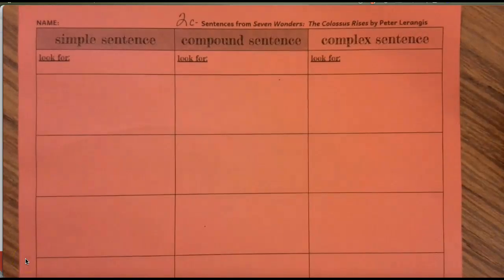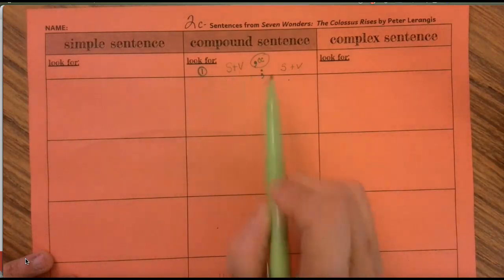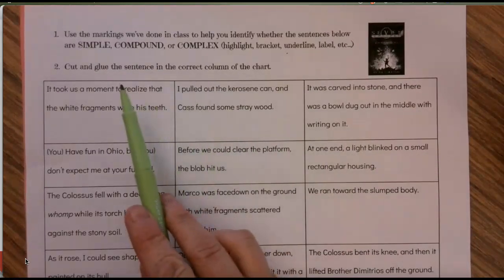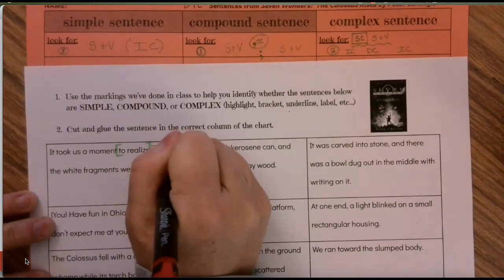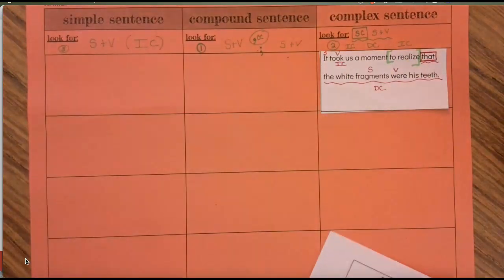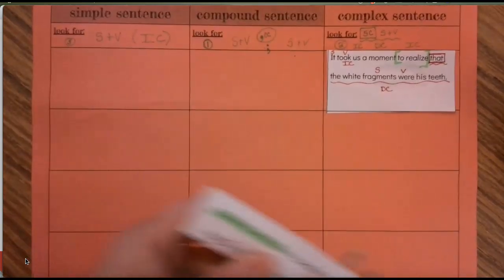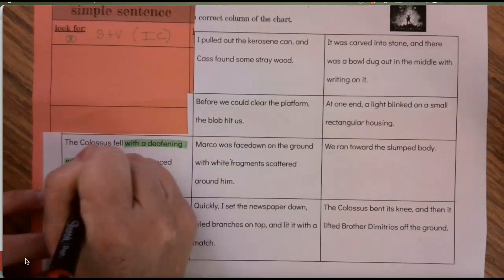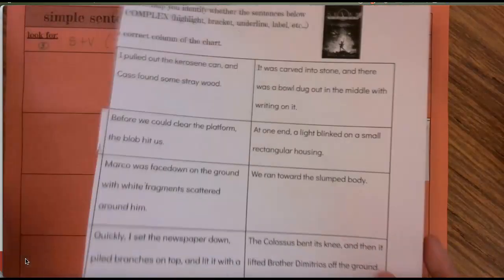2c-sentence types sort